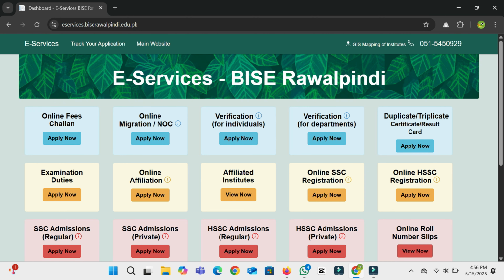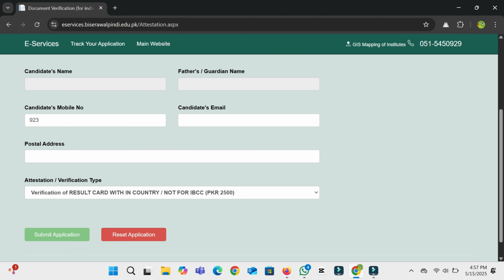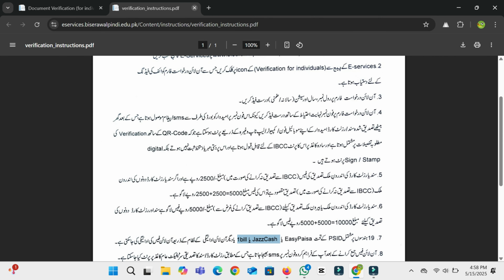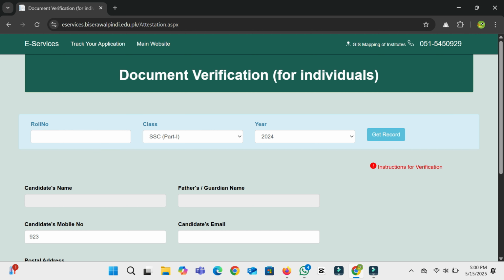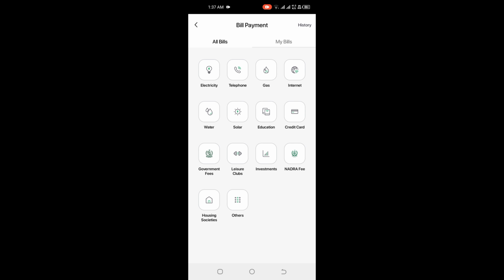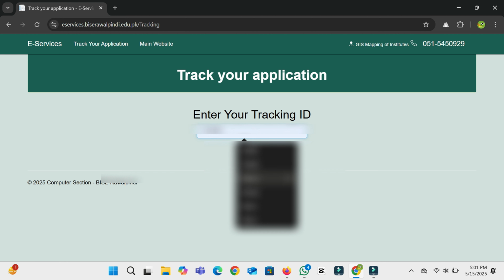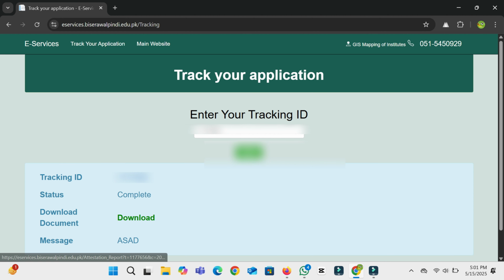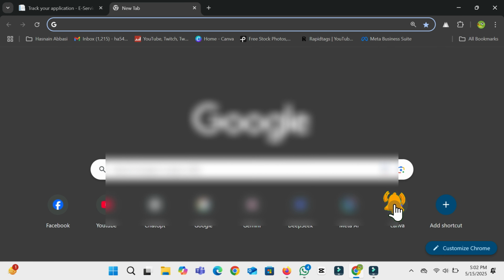Rawalpindi board attestation process complete Matric and Intermediate from RBISE Portal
how to verify degree certificate from Bise Rawalpindi complete guide
bise Rawalpindi certificate dmc result card verification step-by-step complete guide
bise Rawalpindi degree certificate verification matric, fa dmc certification verification 2024